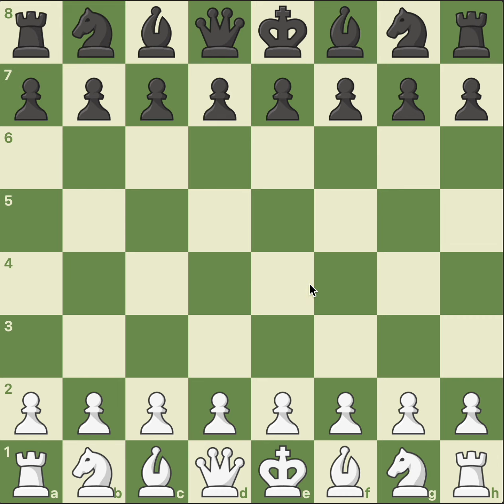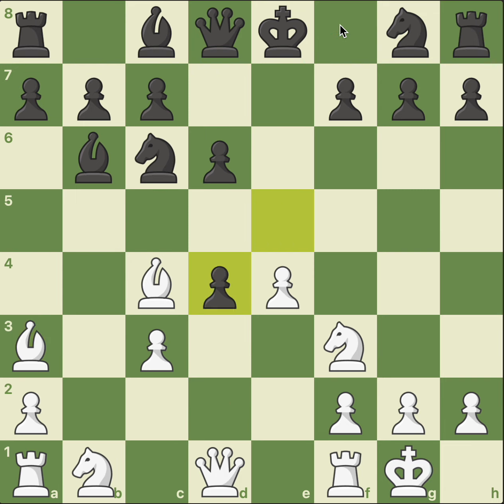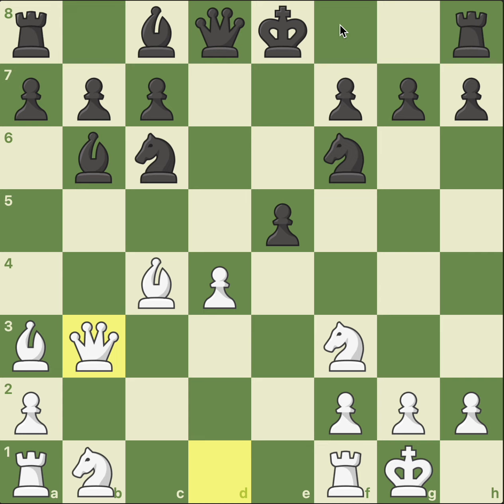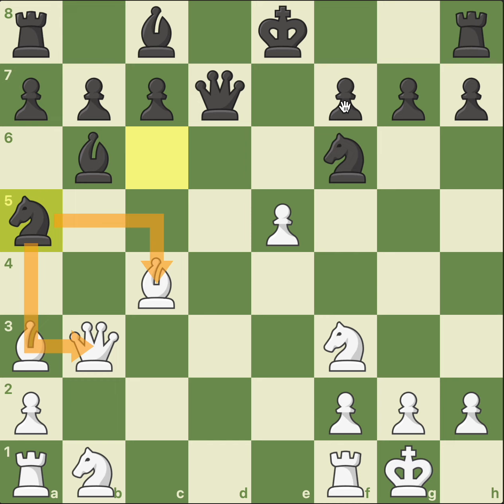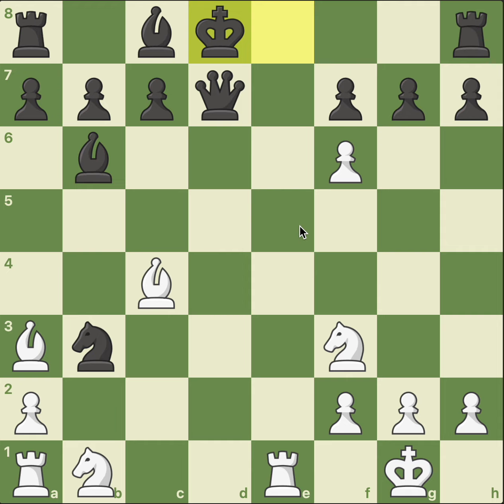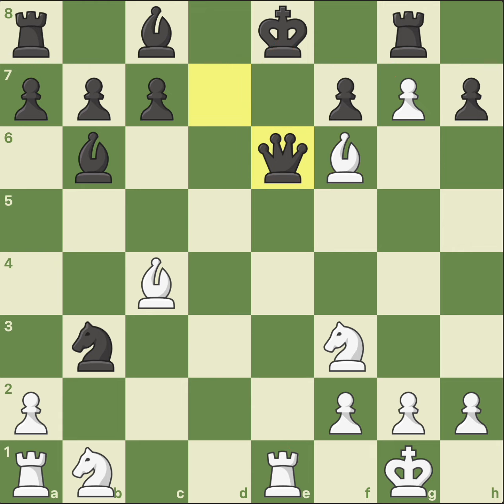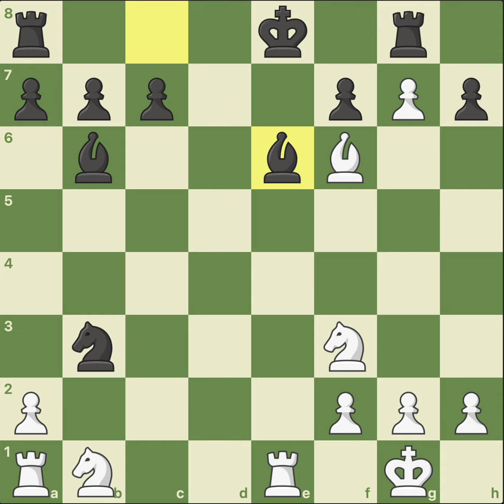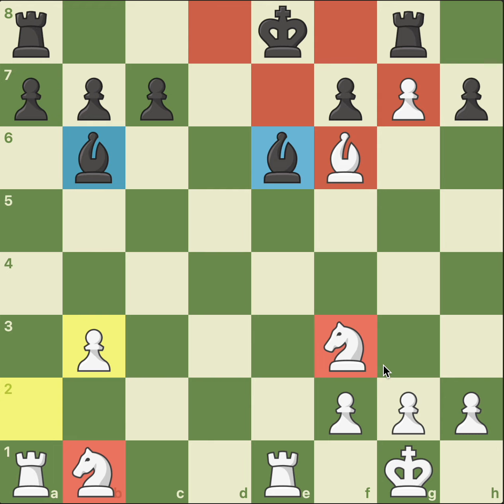Insane Queen Sacrifice- Howard Staunton vs John Cochrane London 1842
In this video I have shown an aggressive chess game played between Howard Staunton and John Cochrane. It is an attacking chess game in the Evans Gambit. By watching this video you will learn how to attack. In this game Staunton sacrificed his Queen and came up with a brilliant followup.
An Amazing chess game involving the queen sacrifice and a spectacular finish

If you wish to improve your chess, check this

Chess; Deadly Opening Traps- Best traps that Every Chess Player must know.